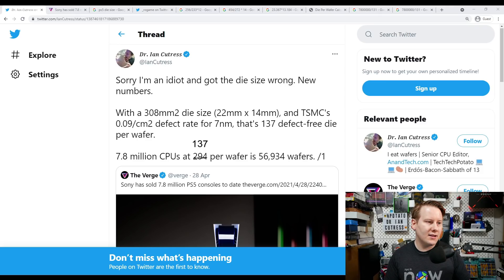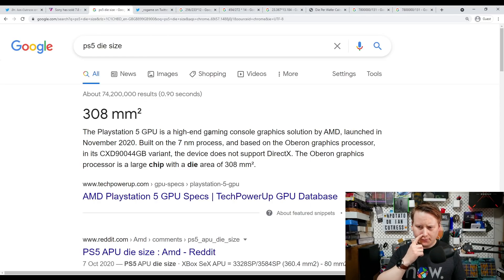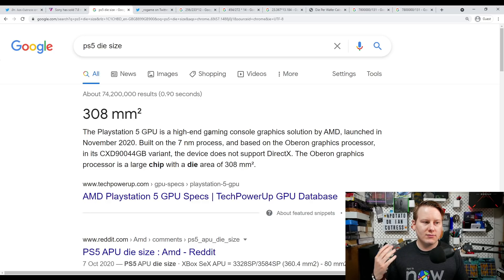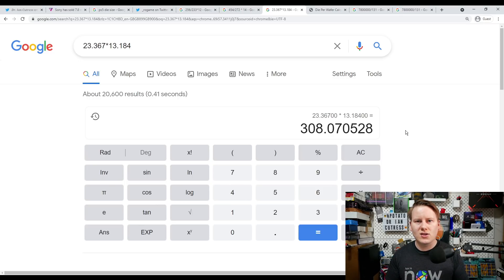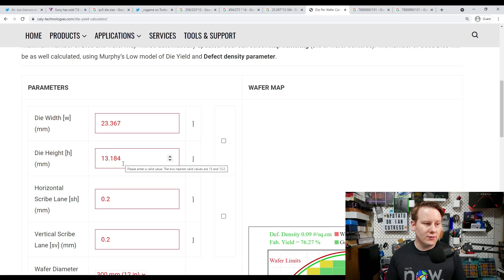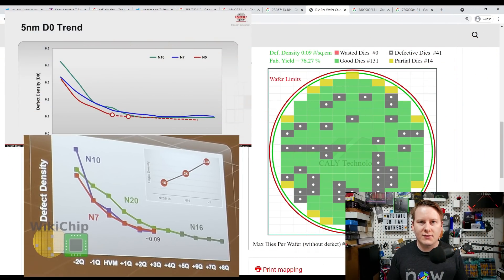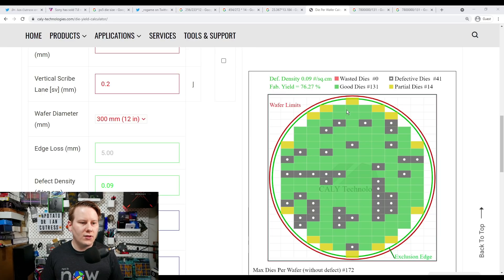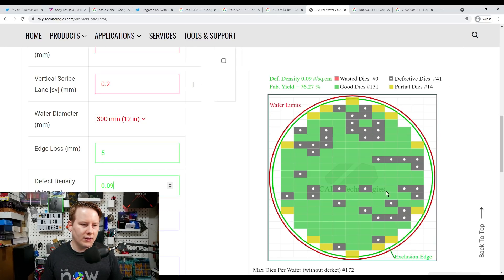PS5 Wafers. Tasty. 🍕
If you ever wonder how to work out how many wafers have been used in creating PS5 processors, I go through the math(ematics). THE MATH(ematics).

0:00 Started with Tweet
1:02 The Tweet
1:47 Die Size: Finding X and Y
3:32 Die Per Wafer Calculator
4:34 Defect Density
6:43 How Many Wafers!
6:59 What is Yield: Defect Yield vs Net Yield
7:15 Absorbing Defects to Increase Yield
8:04 Frequency Binning to Decrease Yield
10:33 TSMC Capacity
11:34 Minimum Specification
12:03 DOG TAX

Many thanks to our CPU CEO Patrons, including:
- Michael Spencer